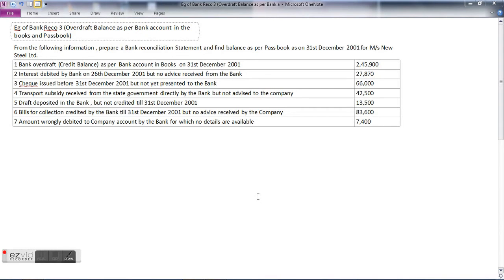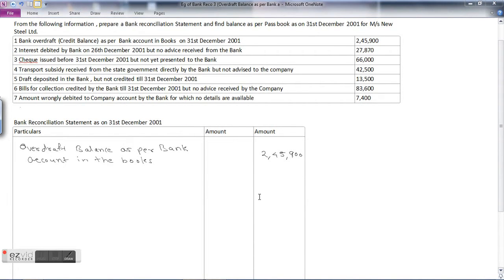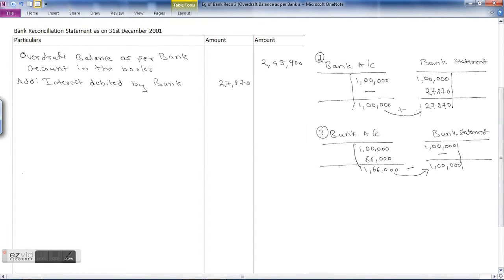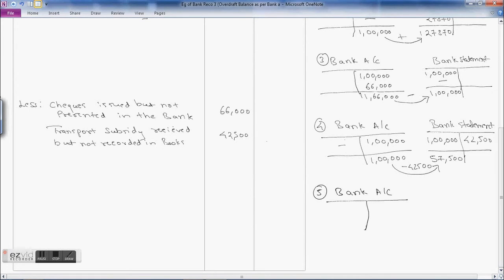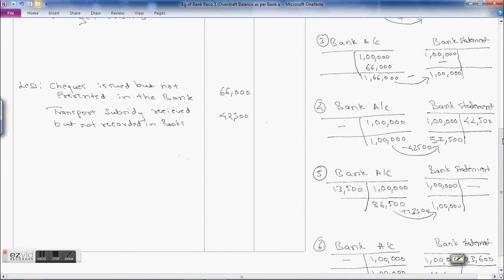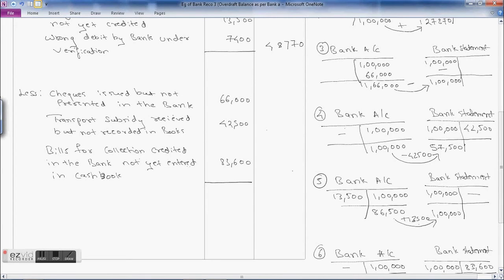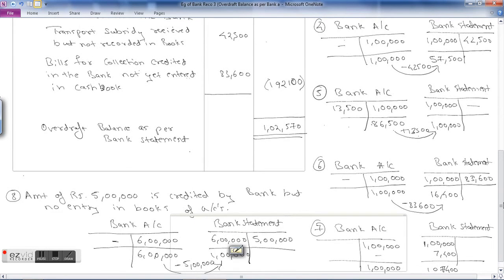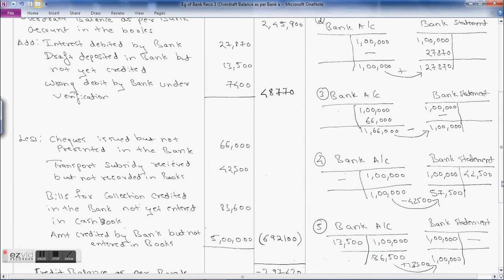What is Bank Reconciliation Statement (BRS) - Part 4 (Example of Overdraft balance)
This video explains Step by step process preparing Bank Reconciliation Statement (BRS) when Overdraft balance is given as per Bank Pass book and Bank account as per books.